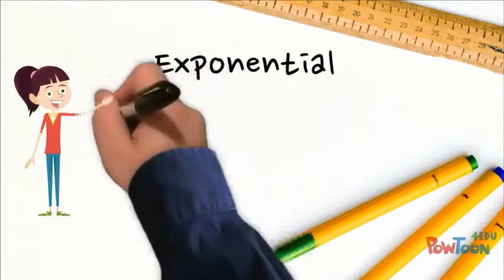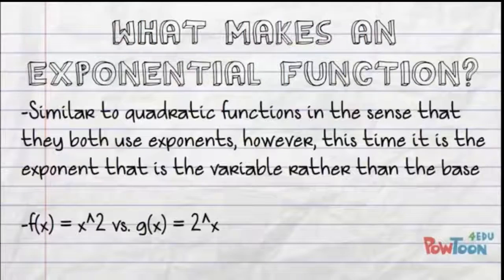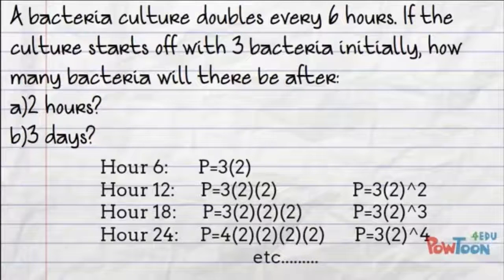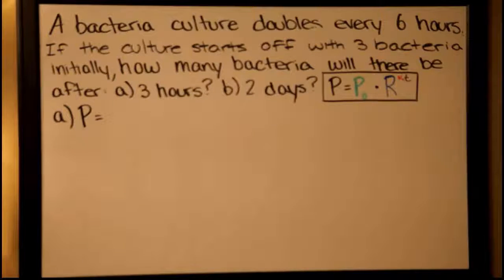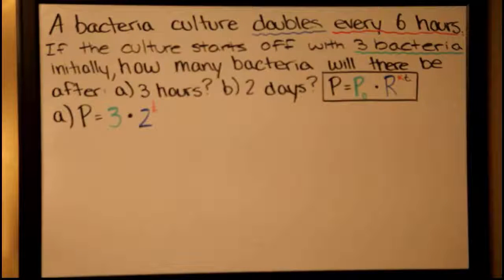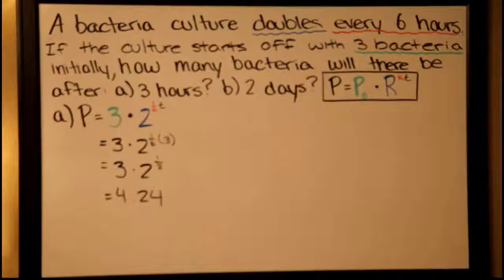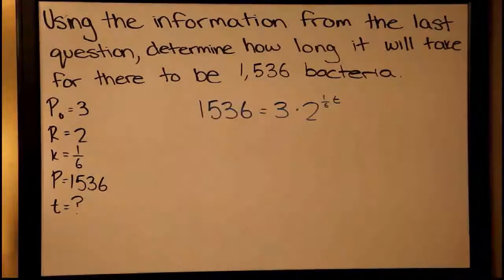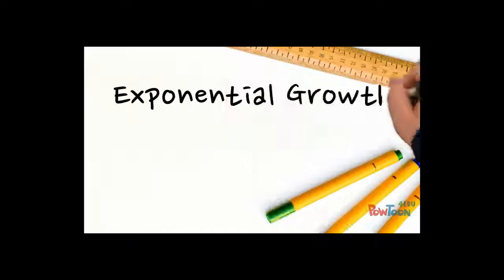Exponential Growth Functions